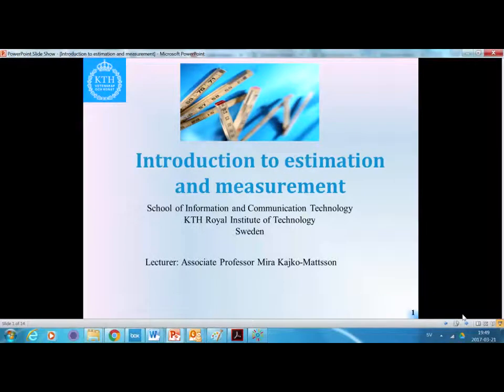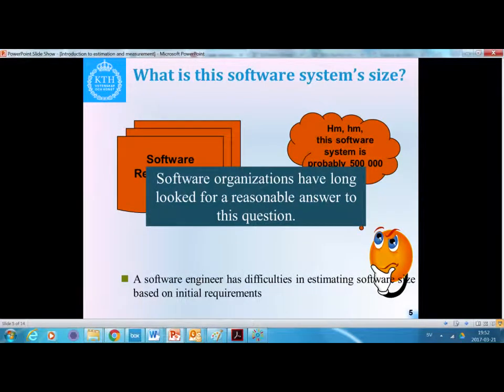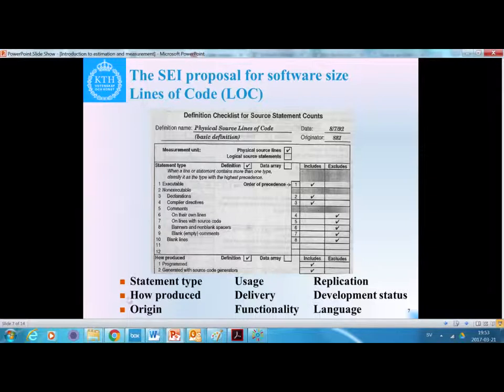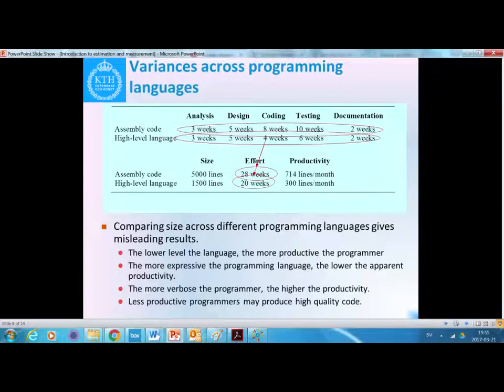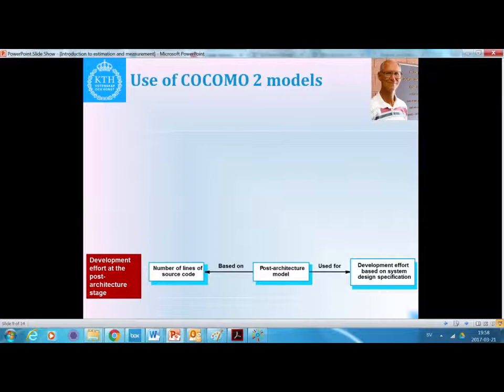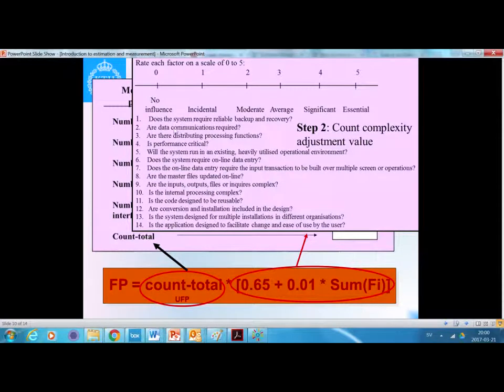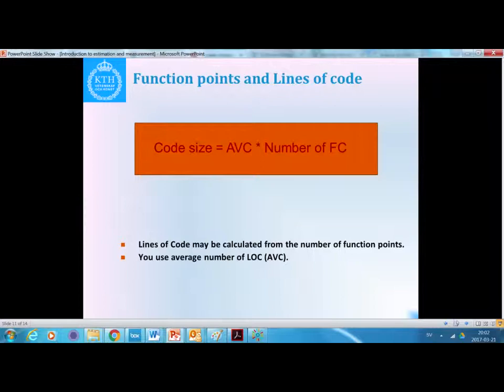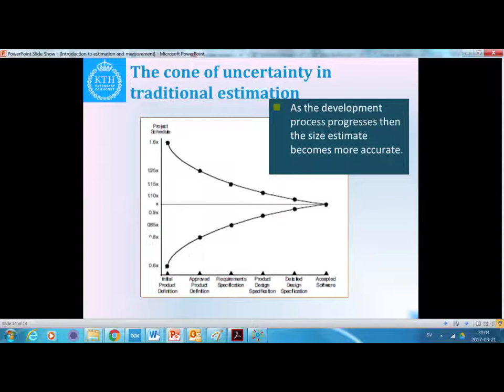Introduction to estimation and measurement